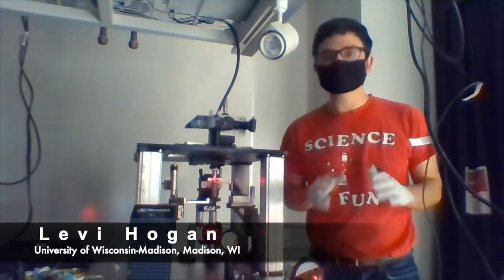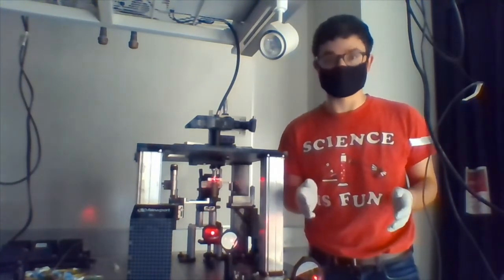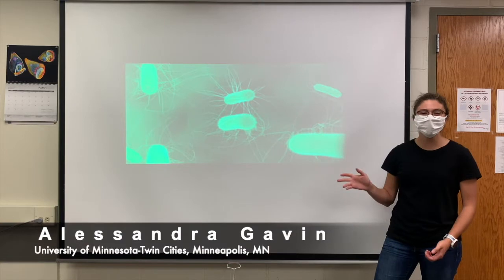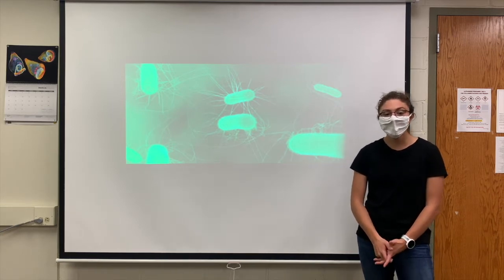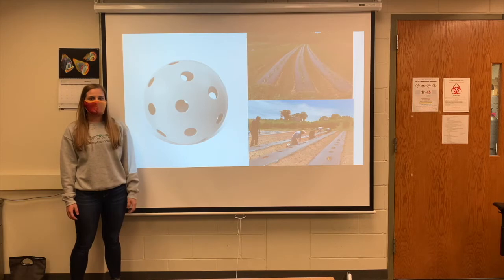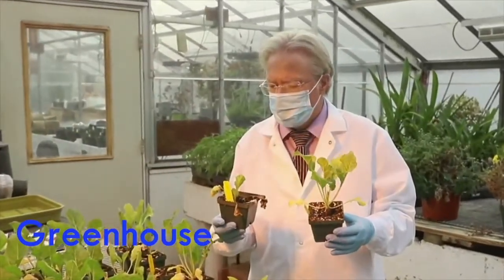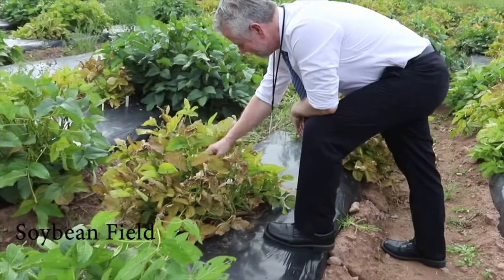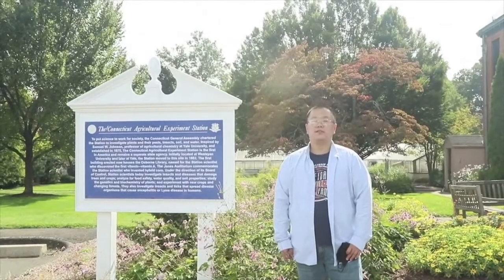What's it like to be a scientist in the Center for Sustainable Nanotechnology?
Produced by the NSF Center for Sustainable Nanotechnology for the Wisconsin Science Festival, October 2020.